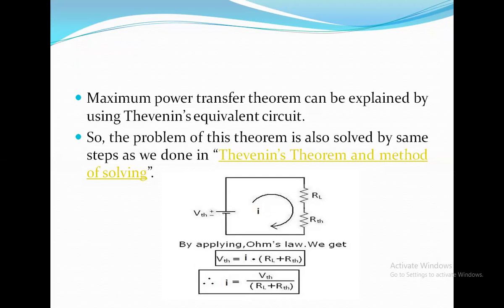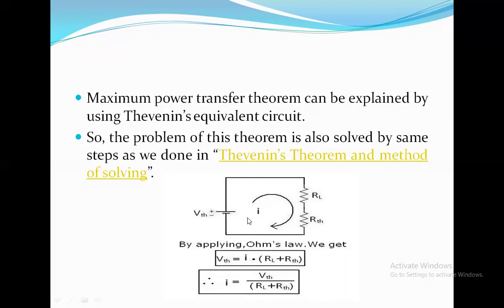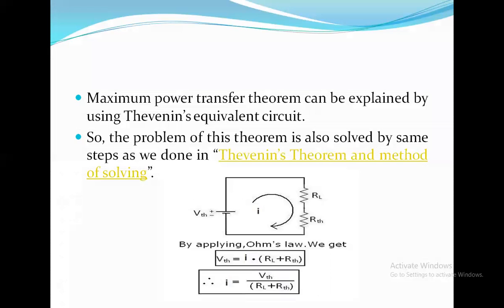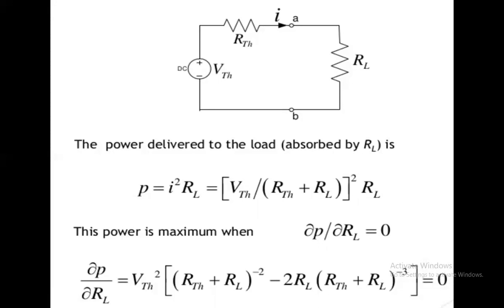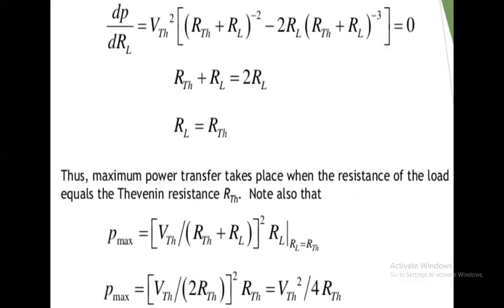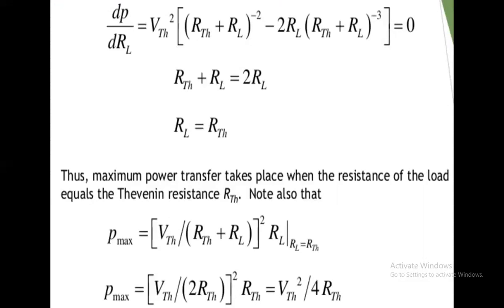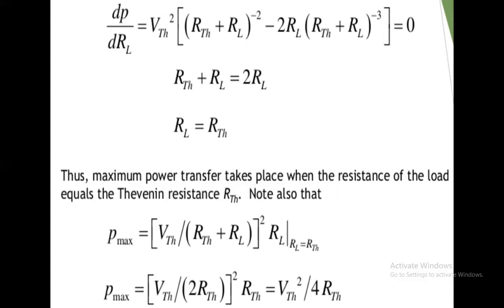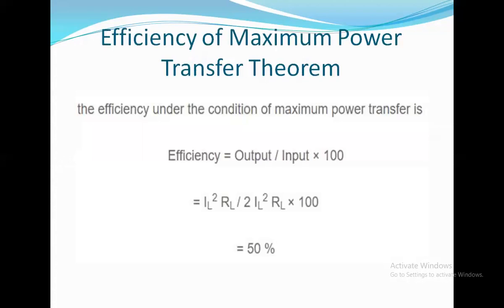Maximum Power Transfer Theorem